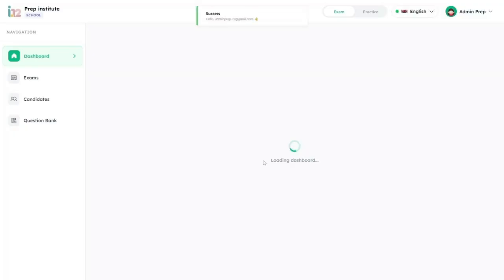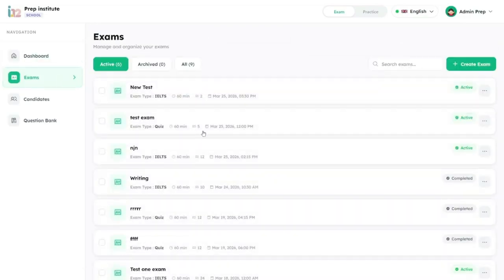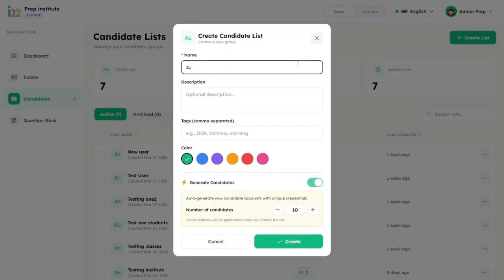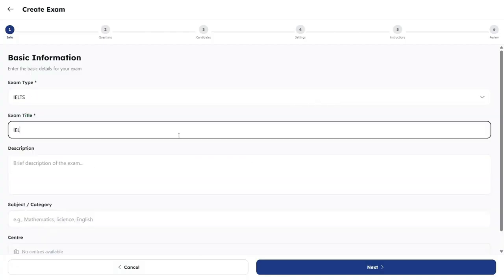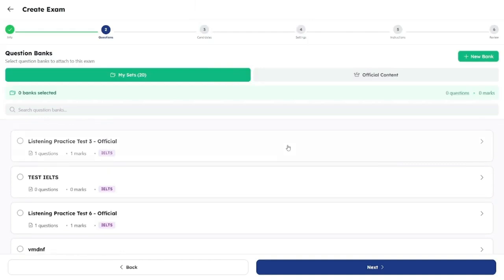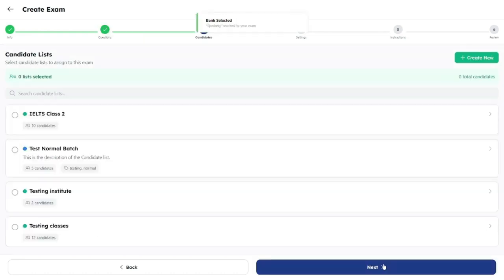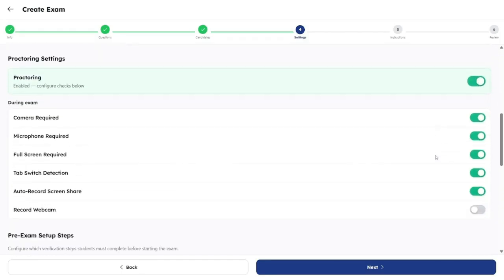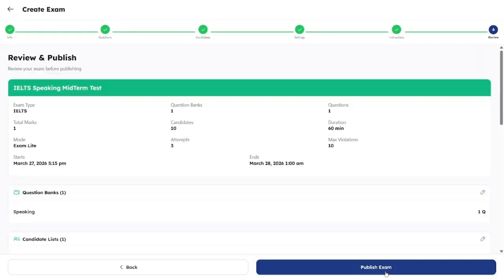Quippy Proctored Exam Setup for Teachers | Create & Manage Secure Online Exams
In this video, you'll learn how to create, configure, and manage a secure online exam using Quippy's AI-powered proctoring system.

Whether you're running placement tests, final exams, language assessments, or certification exams, Quippy makes it easy to deliver secure and reliable online testing.

📚 In this tutorial, you'll learn how to:

Create a proctored exam
Configure exam settings and rules
Assign exams to students
Set up identity verification requirements
Enable proctoring and monitoring features
Review exam recordings and reports
Monitor student activity during exams
Access post-exam analytics and results

🔒 Quippy Proctoring Features:

Full exam session recording
AI-assisted anti-cheating monitoring
Identity verification
Browser activity monitoring
Attendance tracking
Detailed proctoring reports
Secure online testing environment
Easy exam management for teachers and administrators

Quippy helps schools, language centers, and educational organizations conduct secure online assessments while maintaining academic integrity.